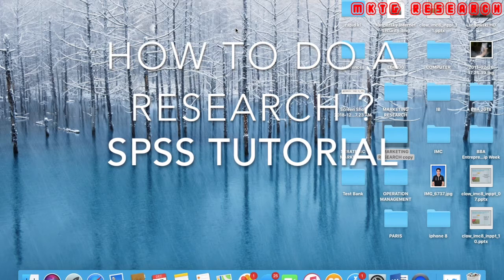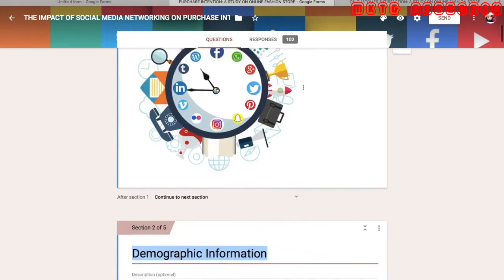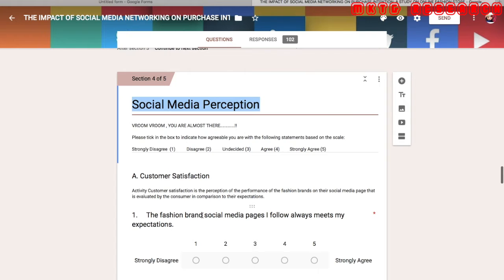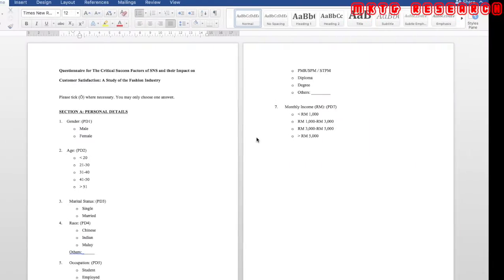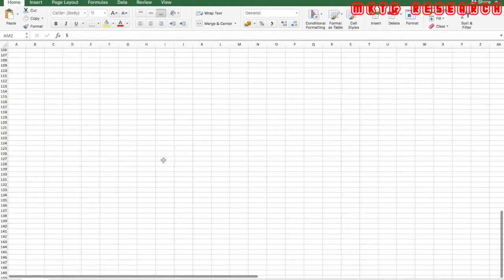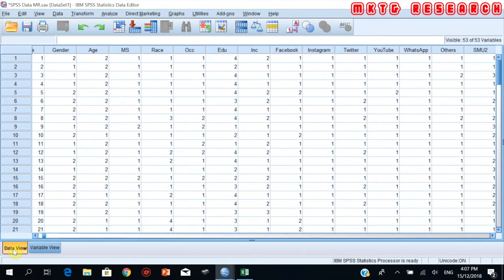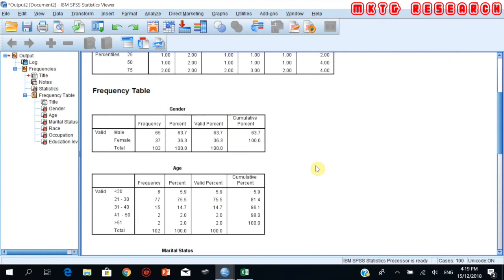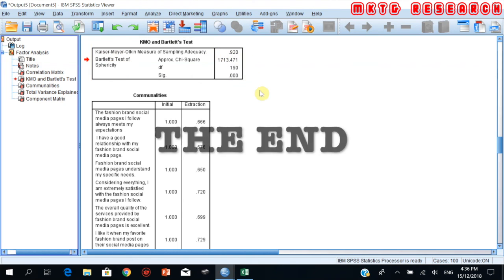MKTG 4410 SPSS TUTORIAL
by ZULHILMI IZZUDDIN BIN KAMARUDDIN 1526325